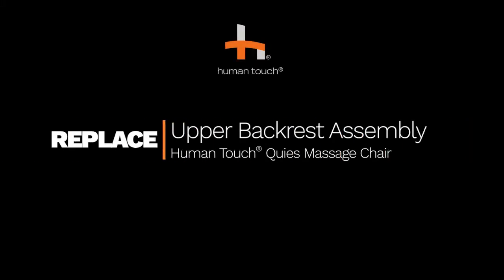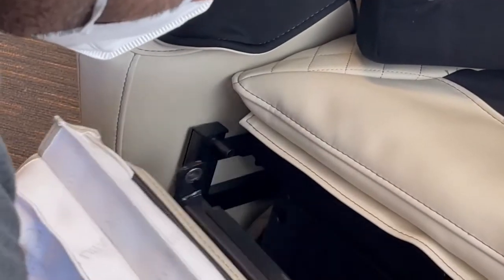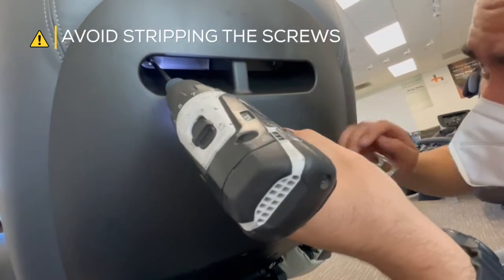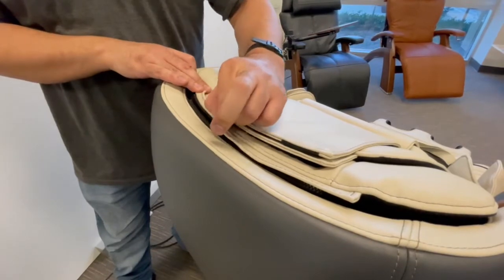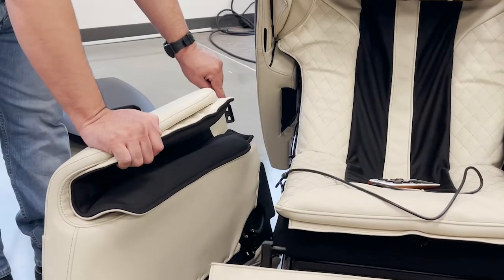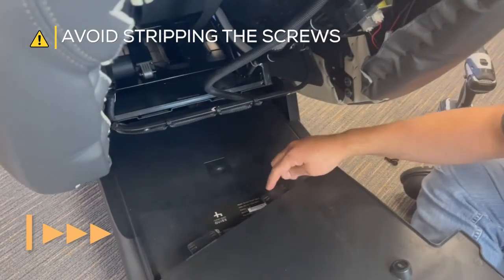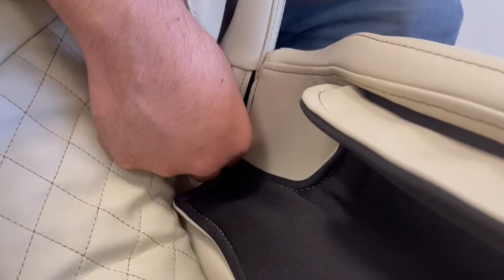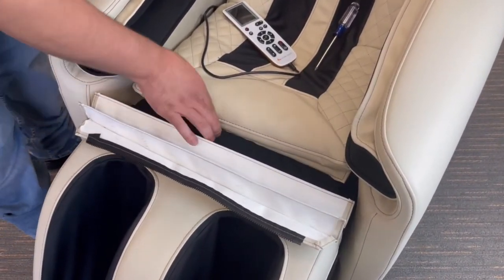Quies Upper Backrest Assembly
Tutorial on how to replace the upper backrest assembly on a Human Touch® Quies massage chair.